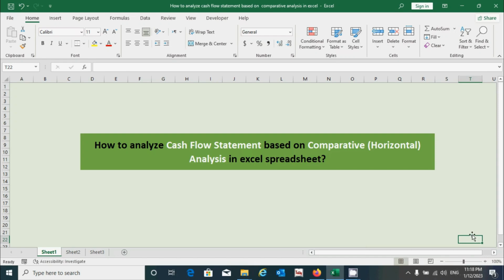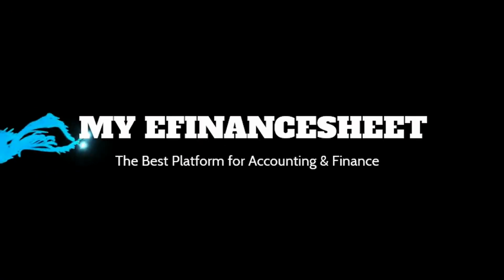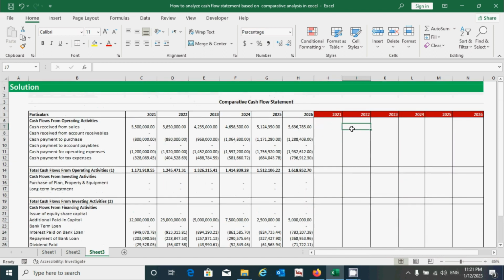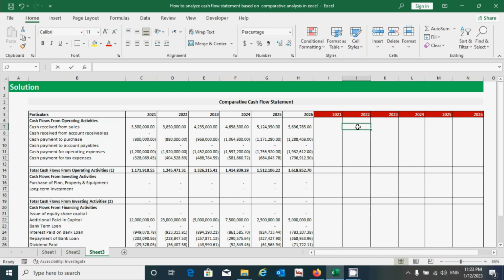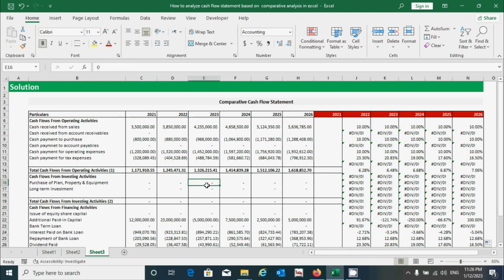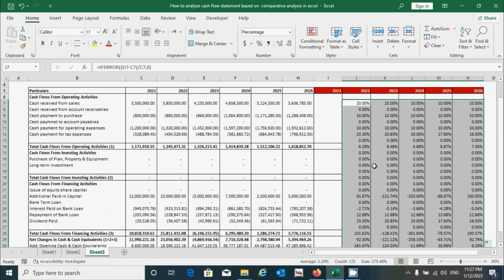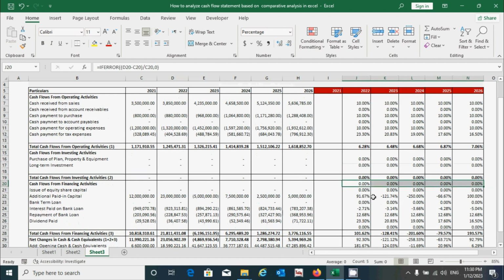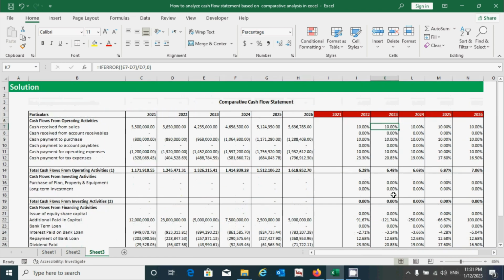How to analyze cash flow statement based on comparative analysis approach in excel spreadsheet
Hello guys, In this video, I've shown the preparation of comparative cash flow statements in Excel. The comparative cash flow statement summarizes and compares the cash balance and three different financial activities across two or more specified time periods.

Time Stamps:
00:00 Introduction
00:16 Question Discussion
00:59 Analyzing Cash Flow Statement
05:24 Interpretation